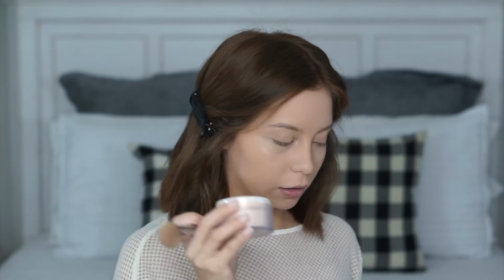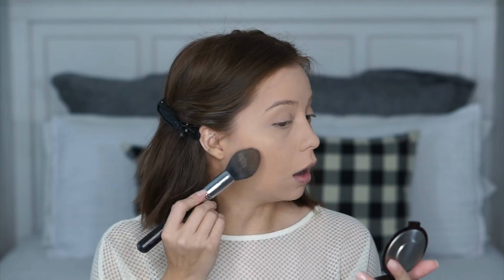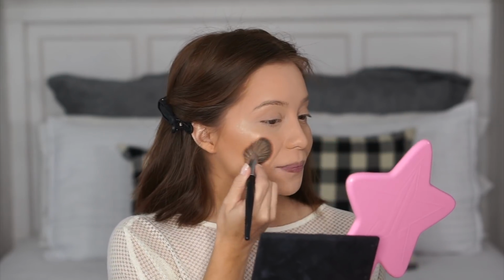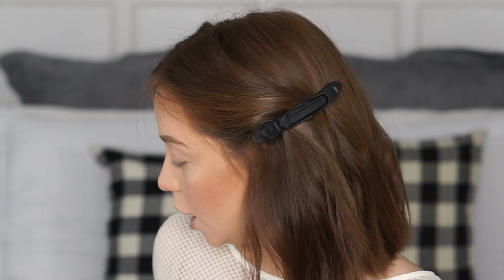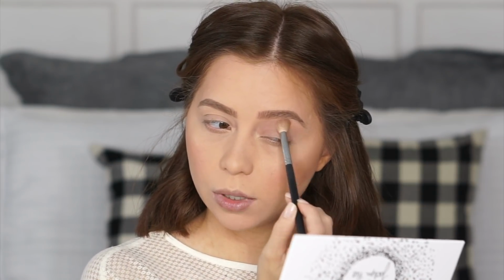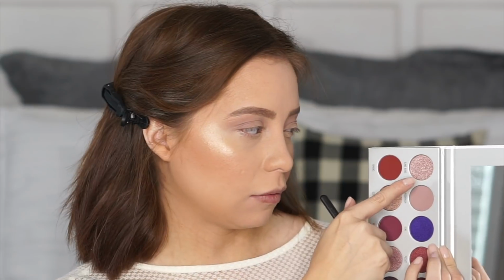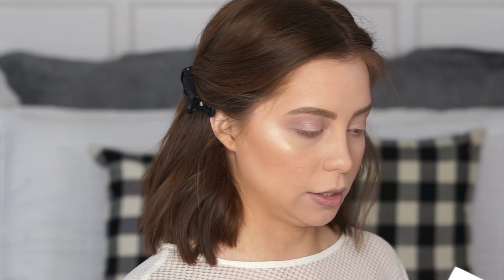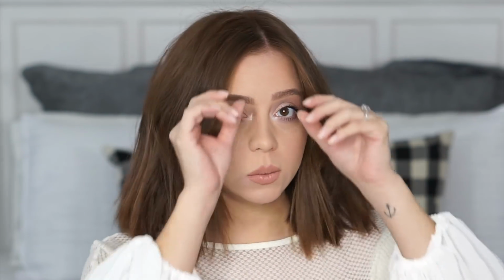GRWM Baby News and First Trimester Recap! | Styled By Irene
Hiiiiiiiiiiiii!!! So today is kind of a special video just because I'm talking about our baby on the way!! So excited about our baby and this new chapter in our life! I'm pretty much entering my second trimester so this is a little first trimester recap plus a easy and cute makeup tut to go with it!

Hourglass Veil Primer
Dior Backstage Foundation
NARS soft matte concealer
Alternative Highlight MAC Oh Darling
Morphe Blush Palette
Benefit Precisely My Brow
Becca Sunrise Bronzer
Jaclyn Hill Bling Boss palette
Lancome Mascara
Urban Decay Insanity Lip Pencil
Maybelline Lipstick